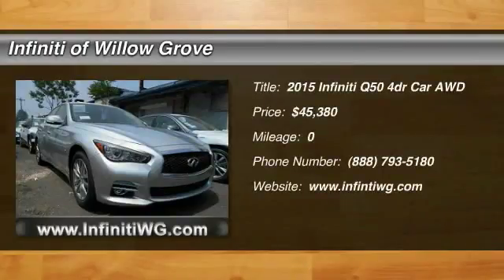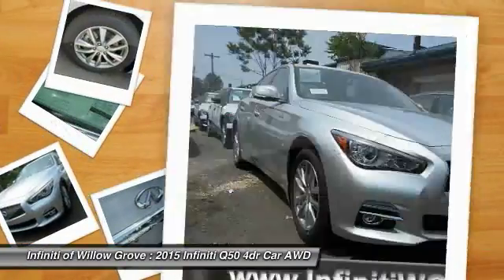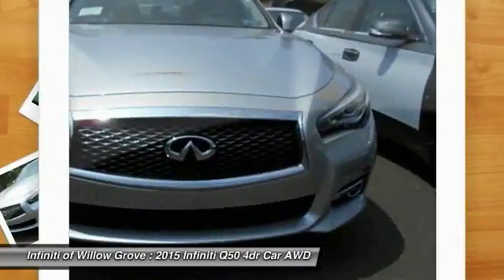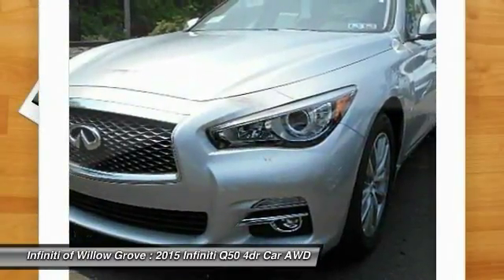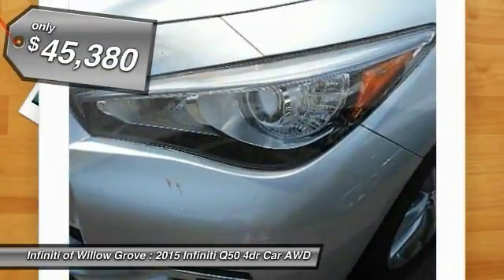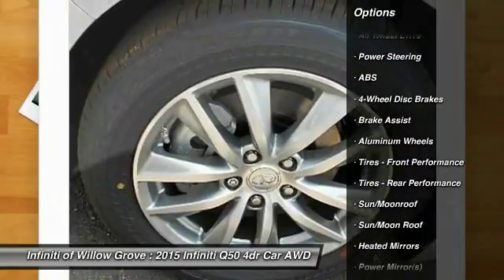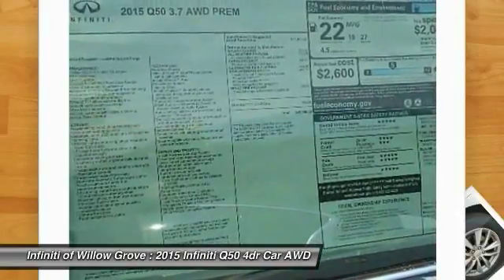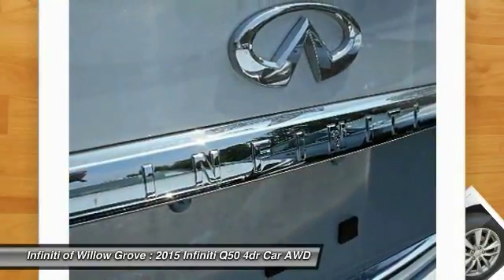2015 Infiniti Q50 Willow Grove PA Q5F3663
2015 Infiniti Q50 Premium

This 2015 Infiniti Q50 (Q5F3663) with and Standard features include: Remote power door locks, Power windows with 4 one-touch, Automatic Transmission, 4-wheel ABS brakes, Air conditioning with dual zone climate control, Audio controls on steering wheel, 3.7 L liter V6 DOHC engine with variable valve timing, 328 hp horsepower, Head airbags - Curtain 1st and 2nd row, Passenger Airbag, Multi-function remote - Trunk/hatch/door/tailgate, windows, Tilt and telescopic steering wheel, 4 Doors, All-wheel drive, Fuel economy EPA highway (mpg): 27 and EPA city (mpg): 19, Front fog/driving lights, Remote window operation, Tachometer, External temperature display, 4WD Type - Full-time, Keyless Ignition - Doors and ignition, Tire pressure monitoring system...